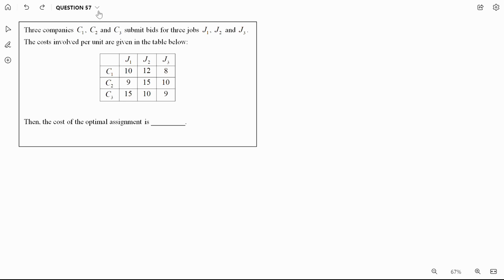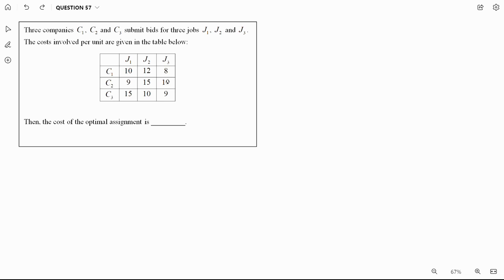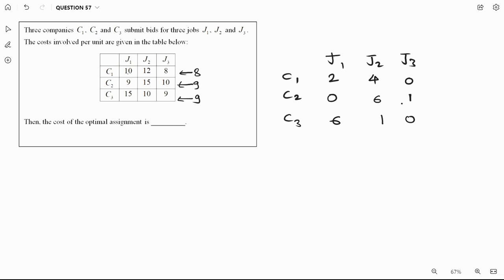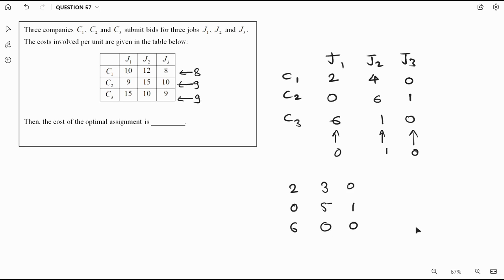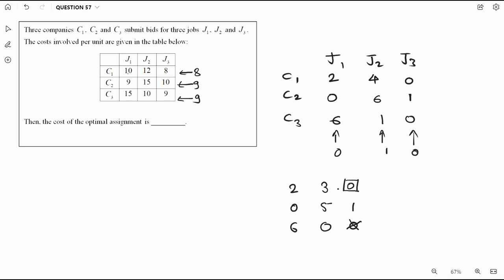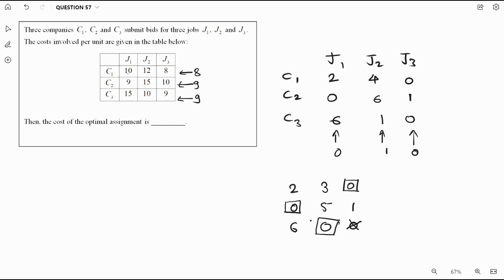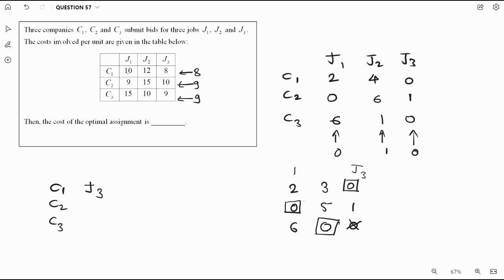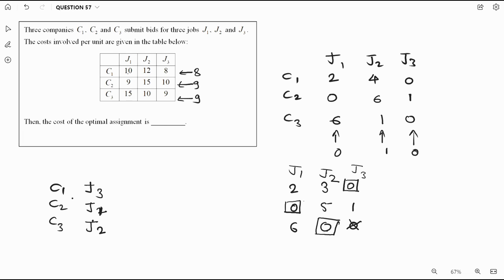GATE 2022 MATHEMATICS | LINEAR PROGRAMMING | Question 57 Solution